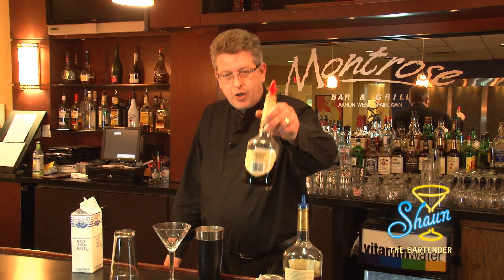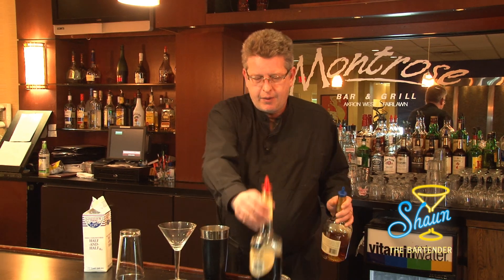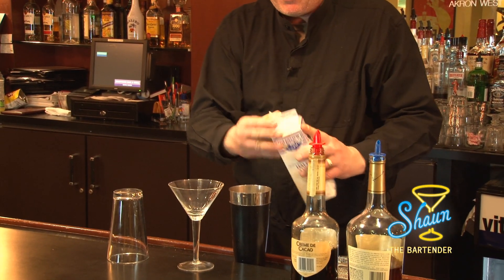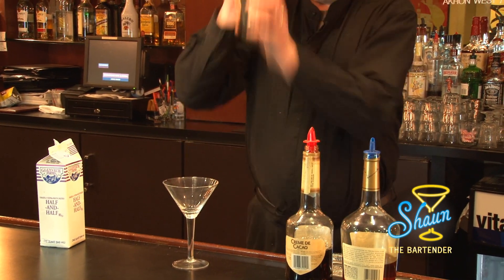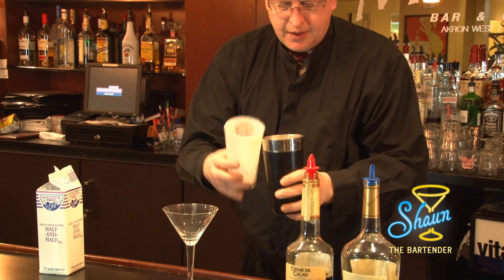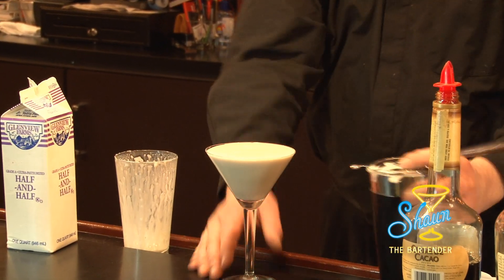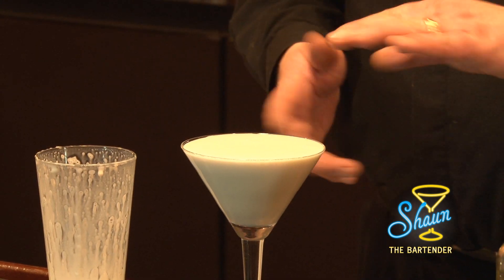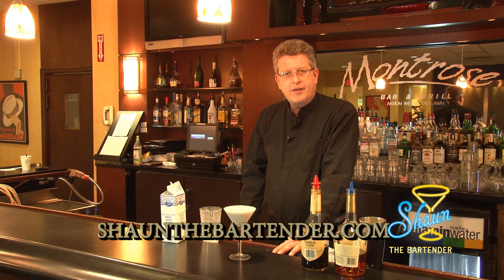How to Make a Brandy Alexander Cocktail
This is the perfect after-dinner drink or a nice refresher before retiring for the evening.